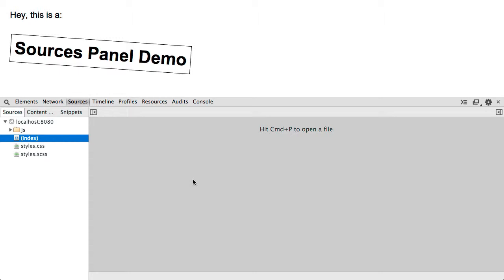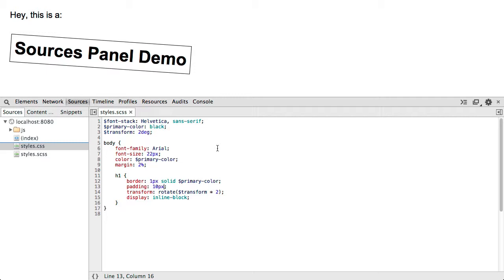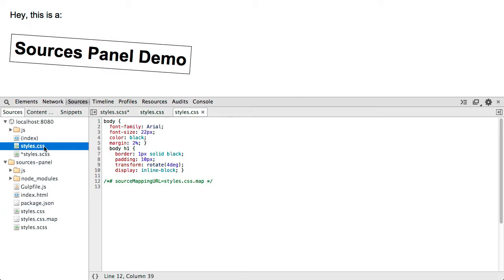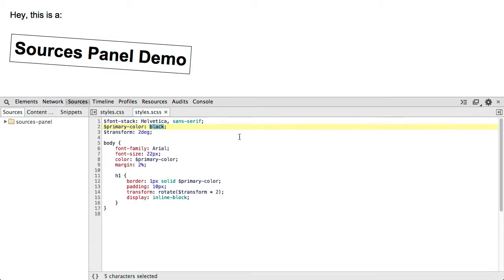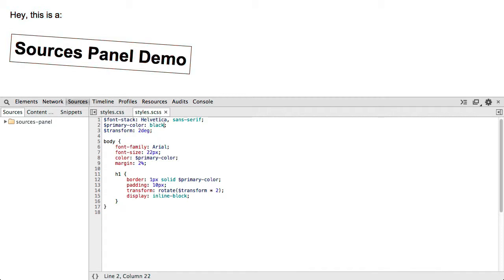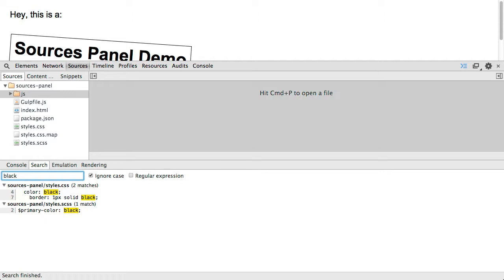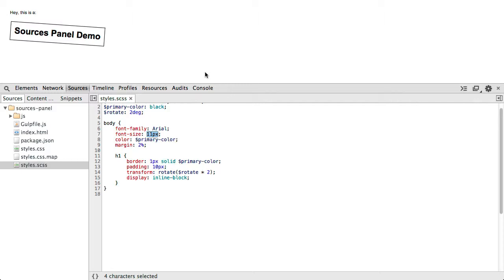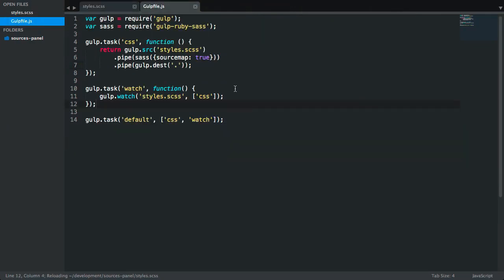[Chrome Developer Tools] 2.2. Sources and CSS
Hướng dẫn sử dụng trình duyệt Google Chrome trong việc phát triển website...
Sử dụng chrome kiểm lỗi lập trình website, sử dụng google chrome thiết kế website...